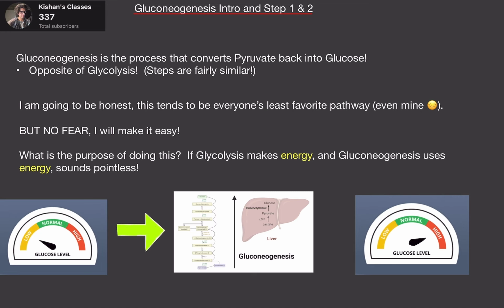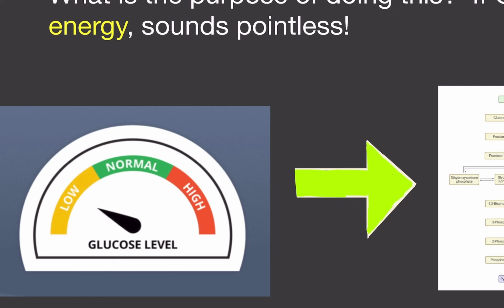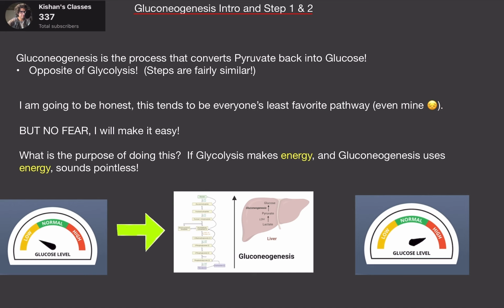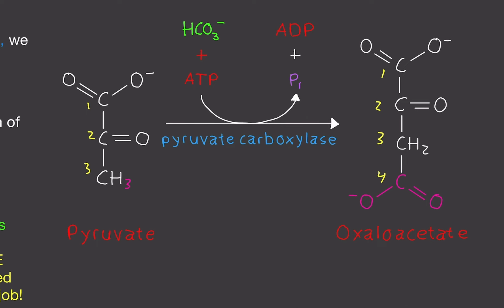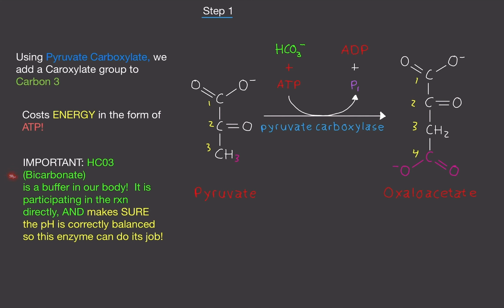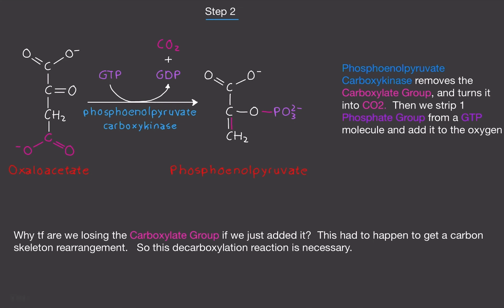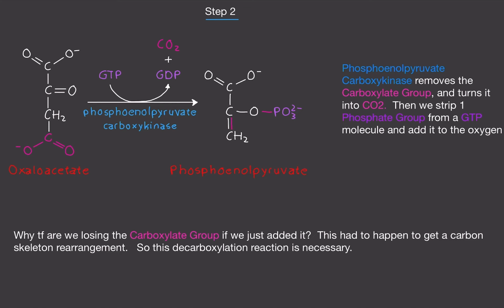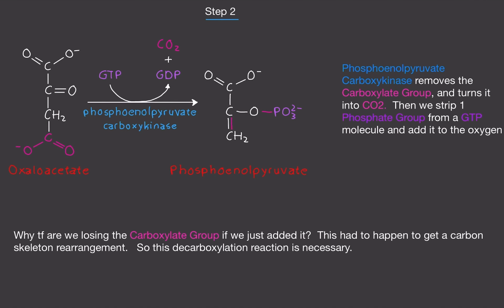Biochemistry: Gluconeogenesis Steps 1 & 2 (Intro) (SUPER EASY!)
Hello my Oxaloacetates,

In this video I am going over Gluconeogenesis Steps 1 and 2.  I am also going over the basics of gluconeogenesis.  Gluconeogenesis is the process of turning Pyruvate back into Glucose

Hi!

Courses I plan to cover:

Biology
Physiology
Biochemistry
Psychology
Chemistry
Organic Chemistry
Physics